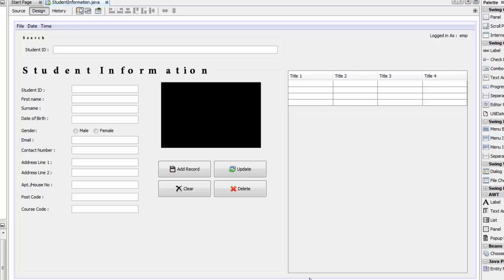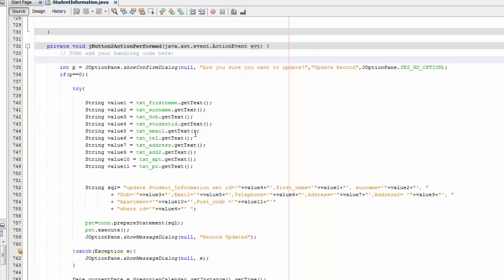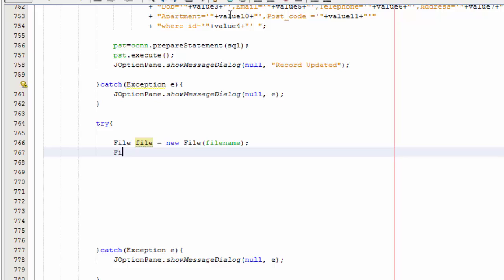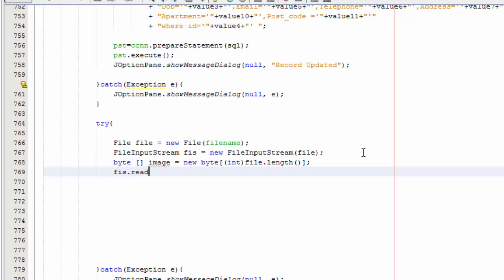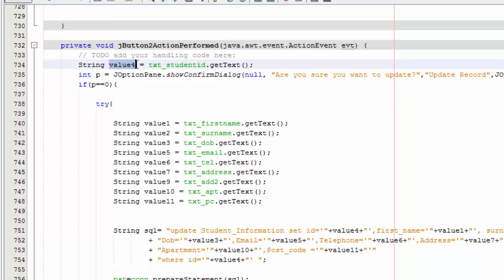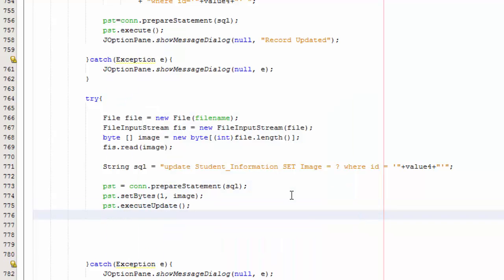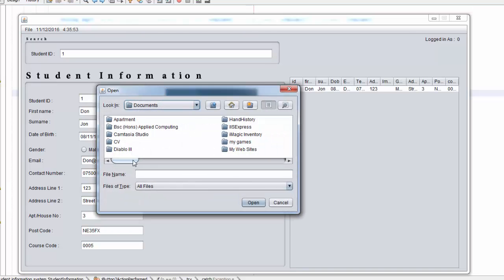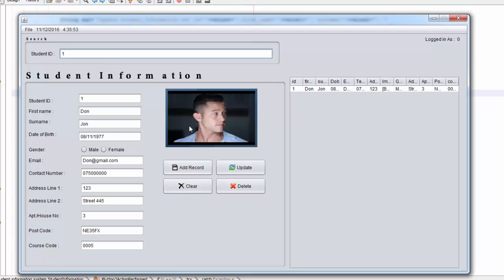Java Netbeans - How To Update An Image To Database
In this tutorial you will learn how to update an image into database its is very easy to do. and i simplified it that you can use the code in other projects if you wish.

Project Info

This is a very basic student information system that i created using java netbeans, this project is excellent for college that you can start with and go further with it in the future.

Features:
Add a student
Delete Record
Update Record
Add Image
View Records with JTable
Search for a student
Add users
View Audit Report
Login & Logout System

Username : Admin
Password : Pass123

update image to sql
how to update image